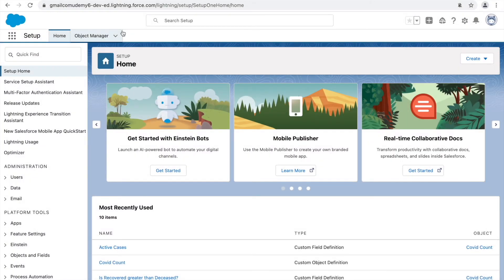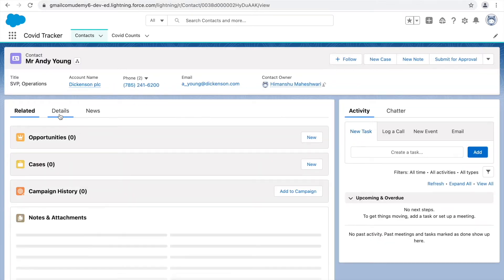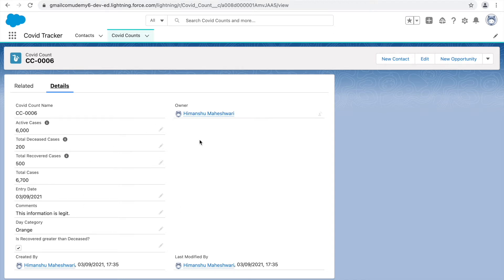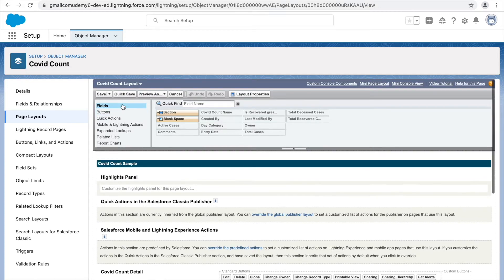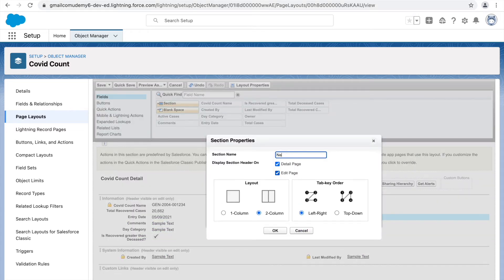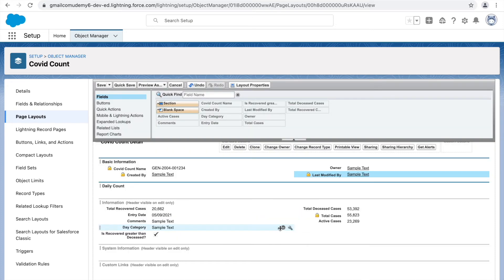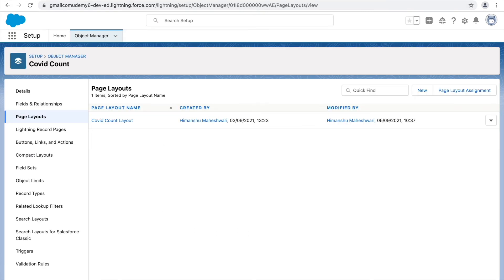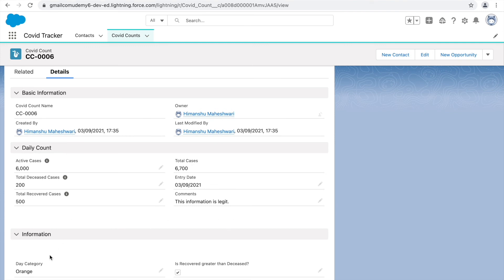Page Layouts Part 1 | The Complete Salesforce Administrator Course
- Lightning Record Page
- Configuring Page Layouts
- Details tab
- Related tab
- Highlights Panel

Through this course, get the hang of Salesforce tools and configurations like:

* Apps
* Objects
* Fields & Relationships
* Profiles & Permissions
* Workflows
* Validation Rules
* Page Layouts
* List Views
* Process Builders
* Email Templates
* Users